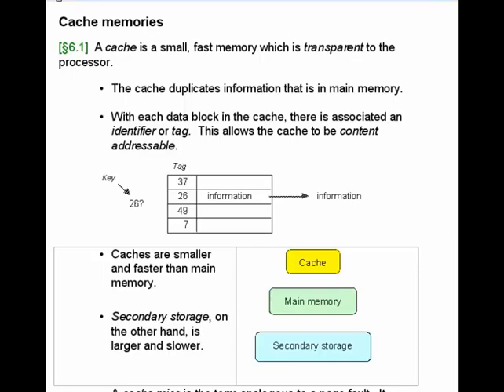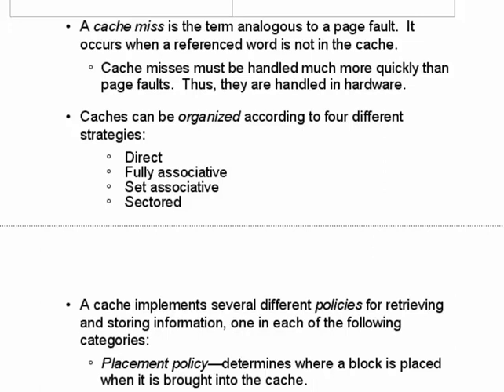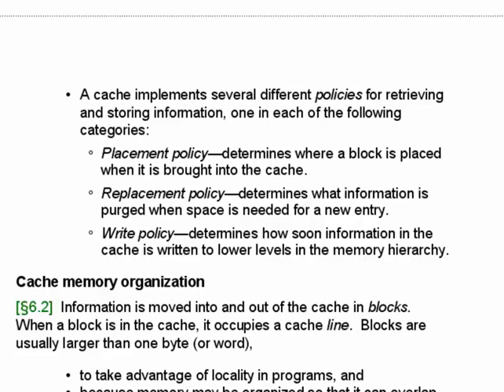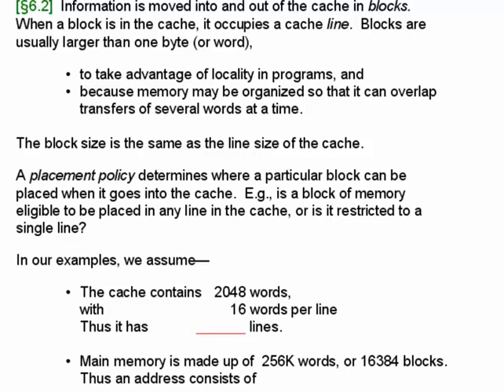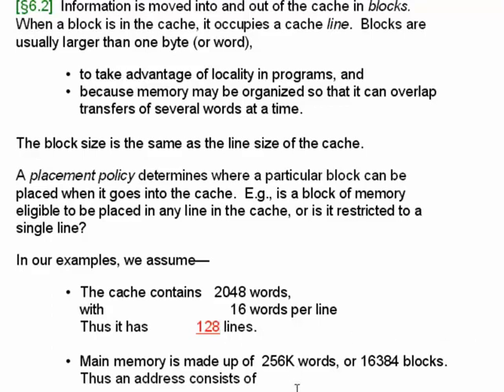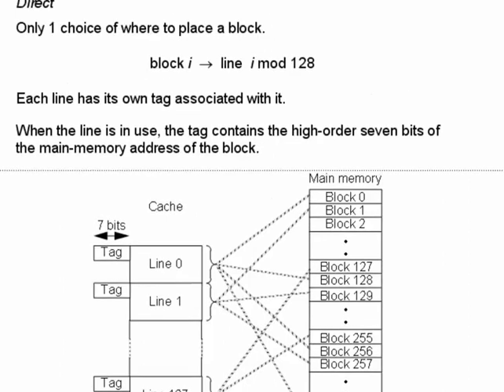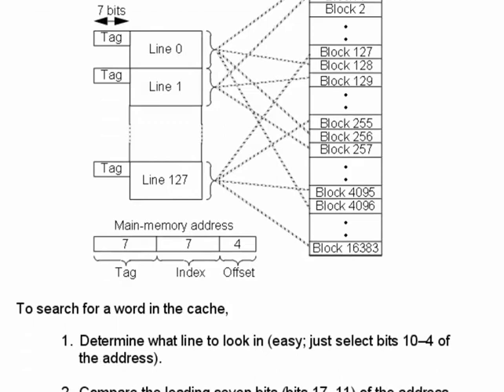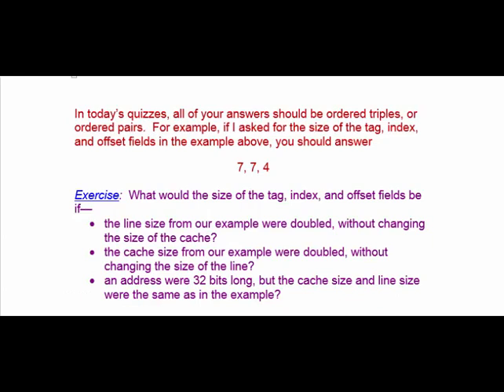Lecture 10a. Intro and direct-mapped caches